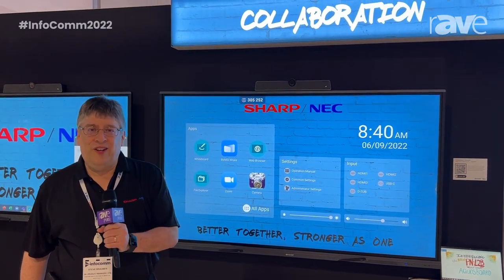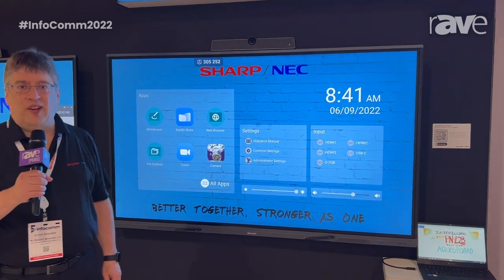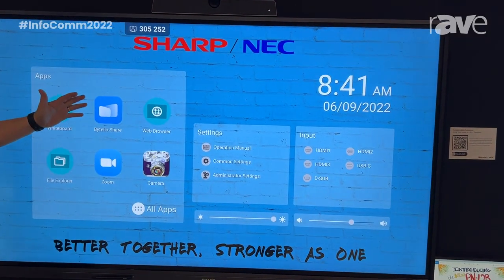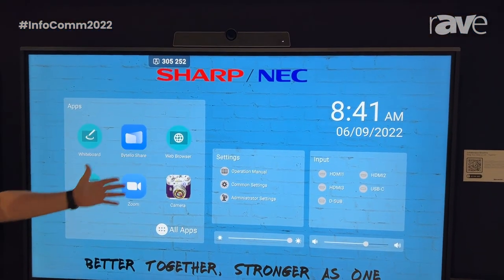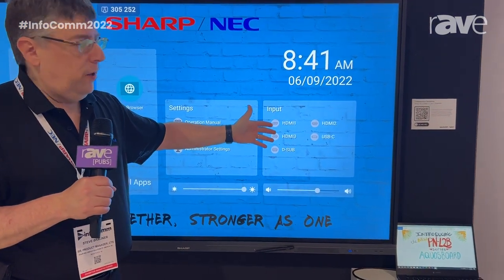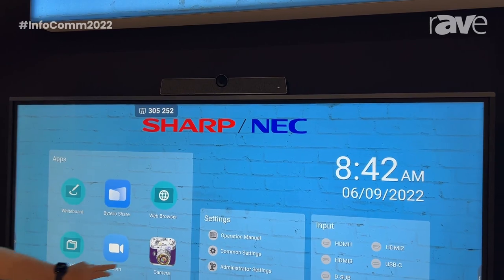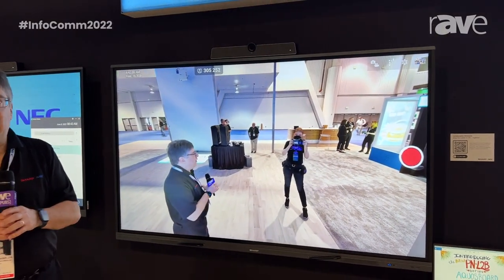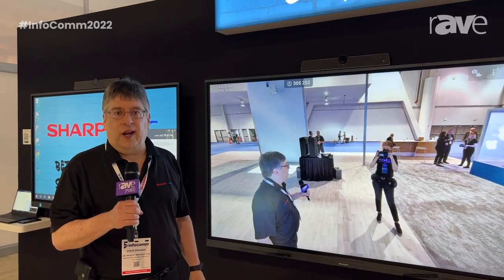InfoComm 2022: Sharp/NEC Display Solutions Reveals the PN-L2B Series AQUOS Collaboration Board